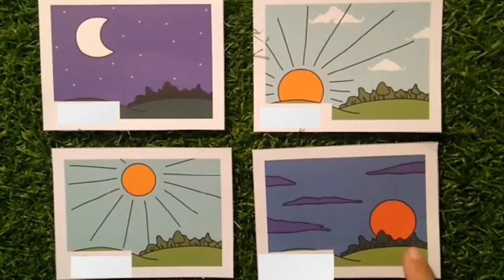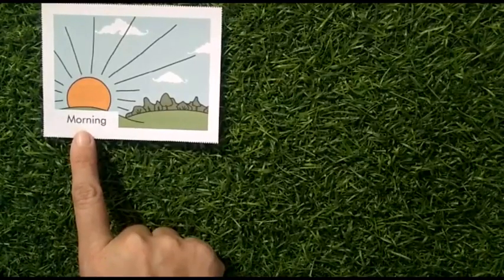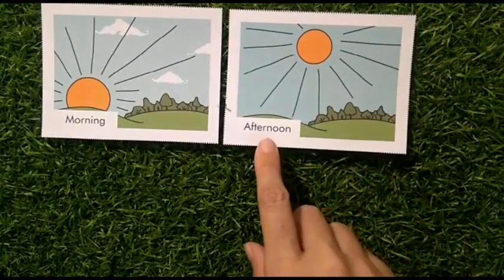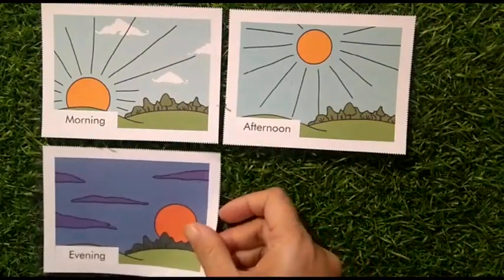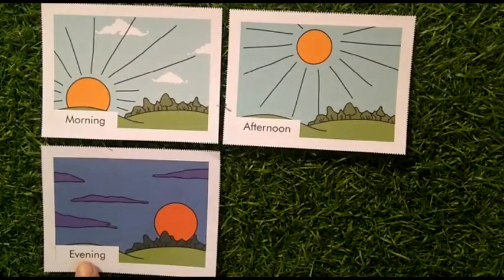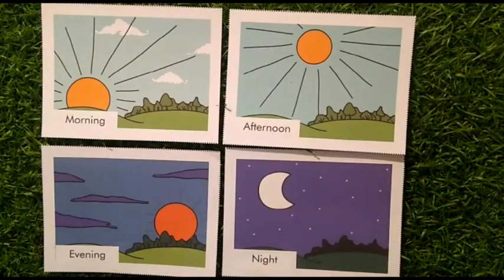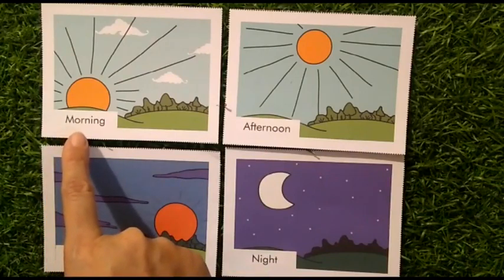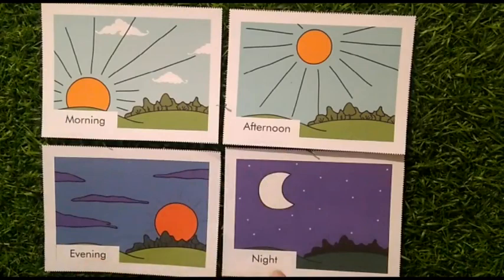The Orbis School - Mathematics - Sr KG - Parts of the day - Part 1